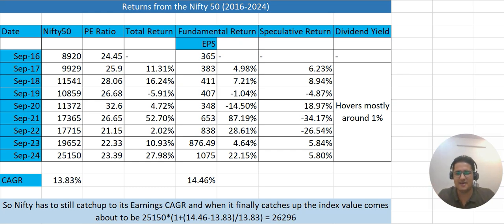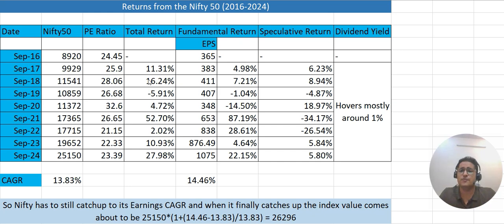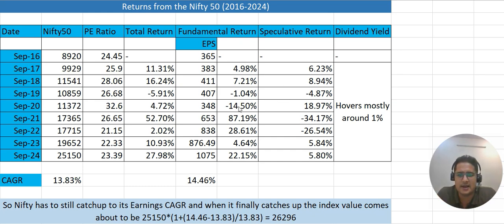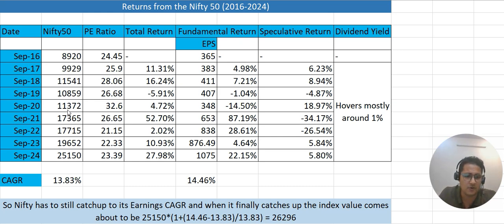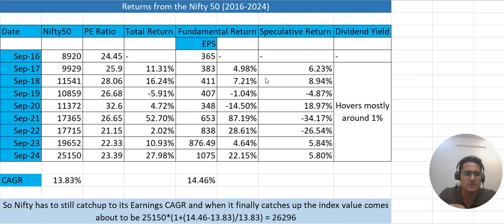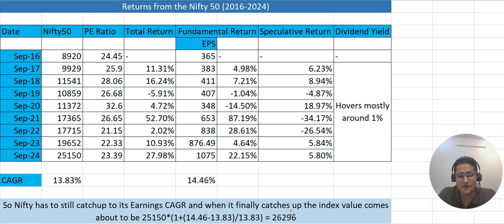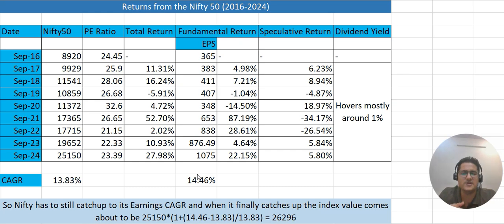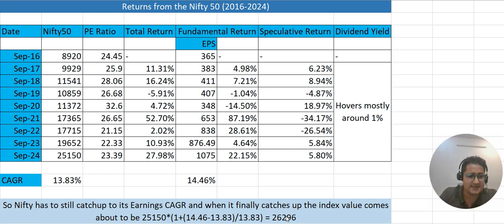Why Every Dip in Nifty50 is Bought and Is Nifty50 in Bubble?